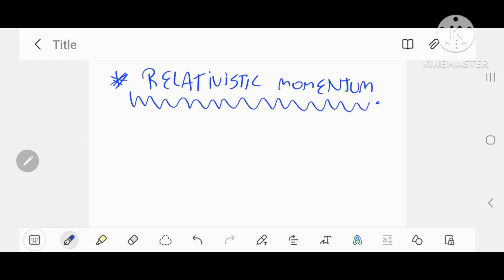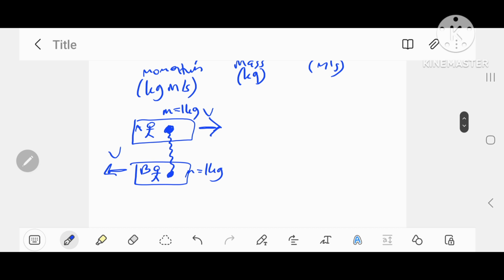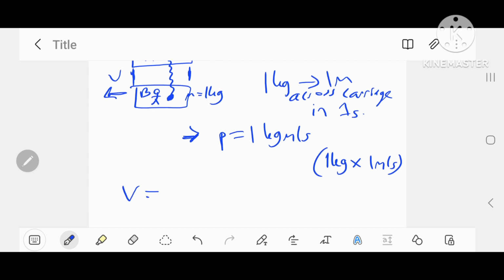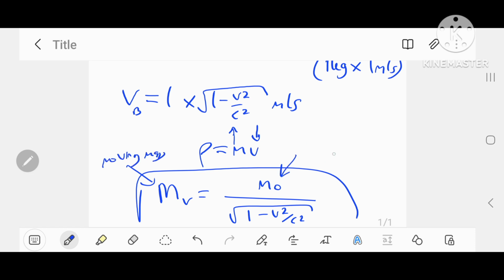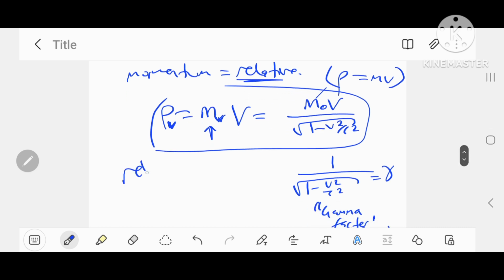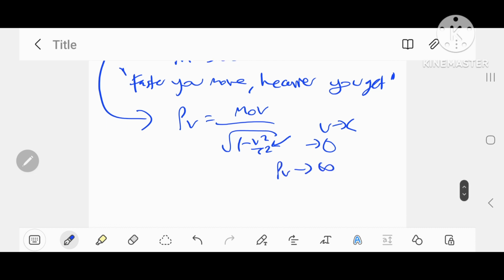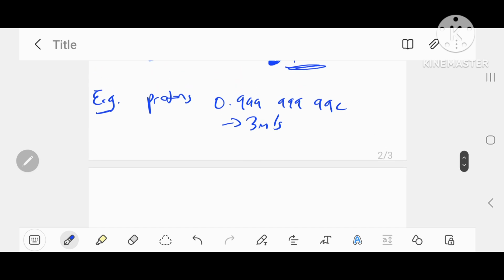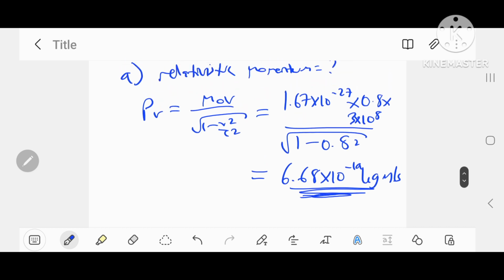HSC Physics - Module 7 (The Nature of Light): Relativistic Momentum (Lesson #15)